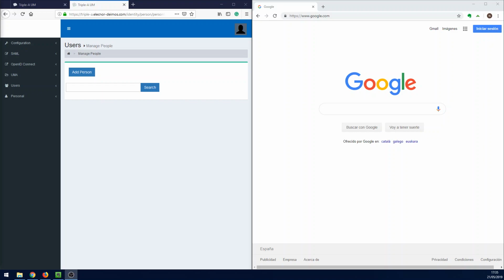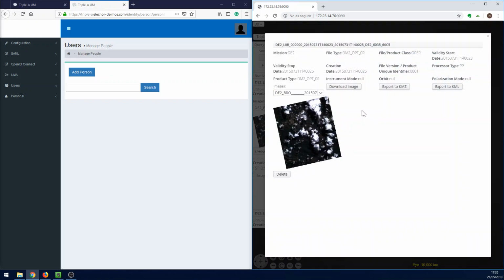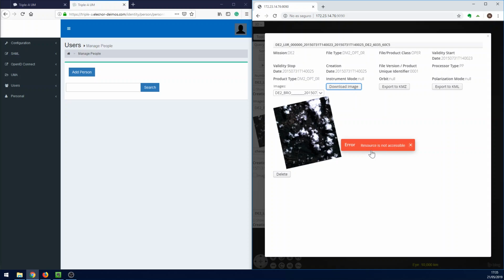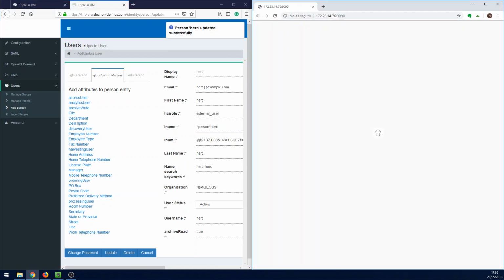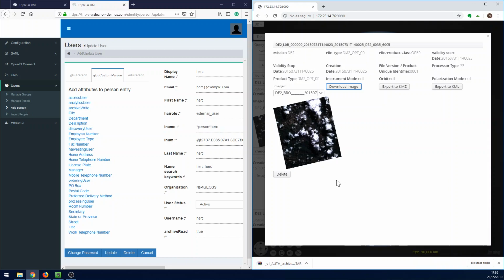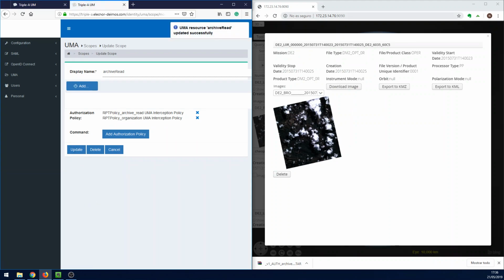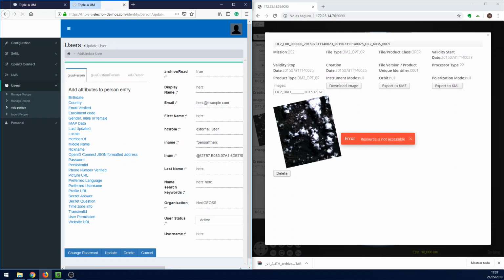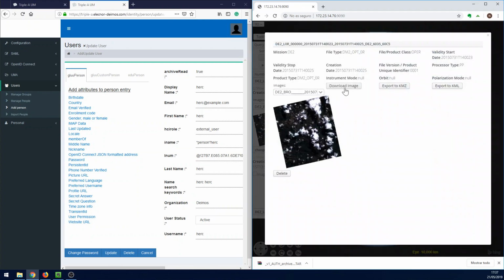Triple-A: Authorization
Demo video for Triple-A project.